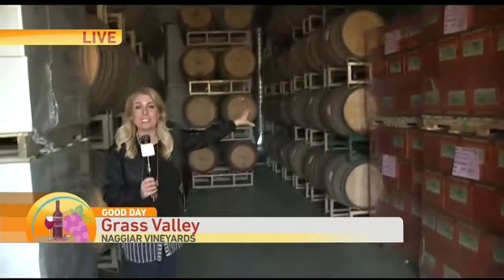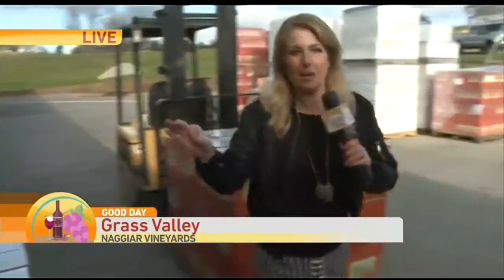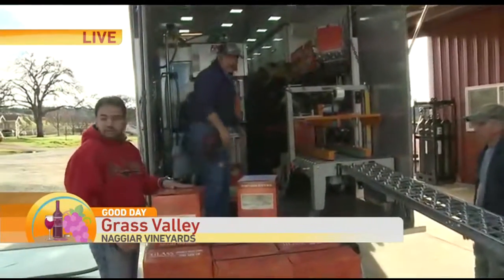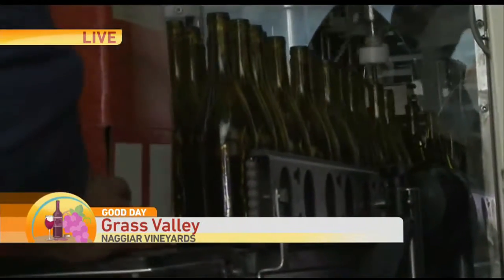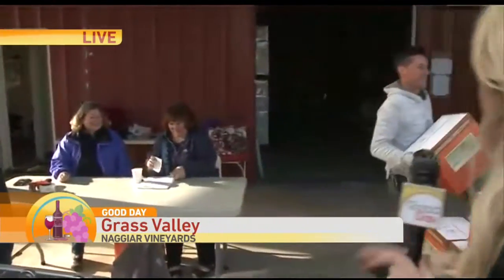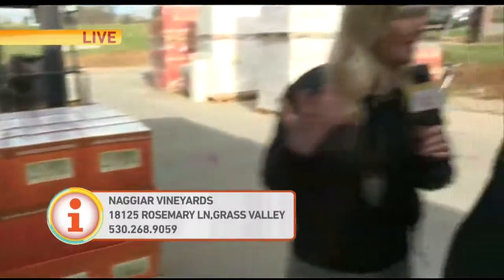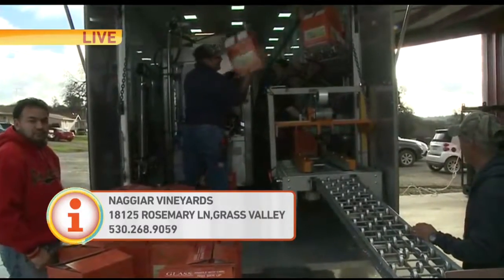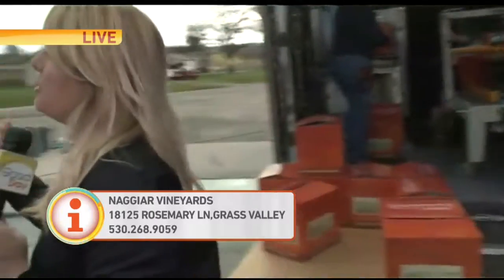Bottling Time!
A family owned vineyard in Grass Valley is getting ready to put their award winning varietals in bottles.